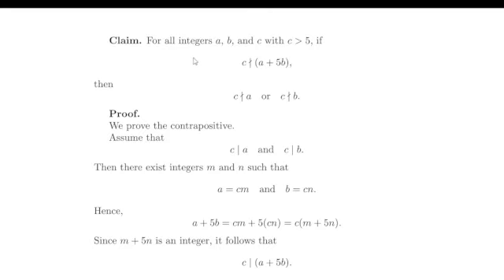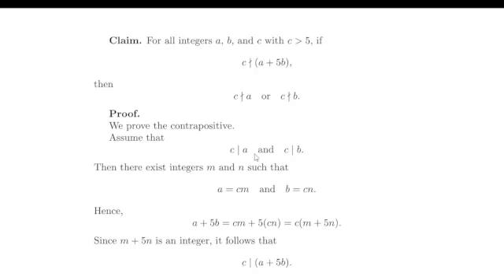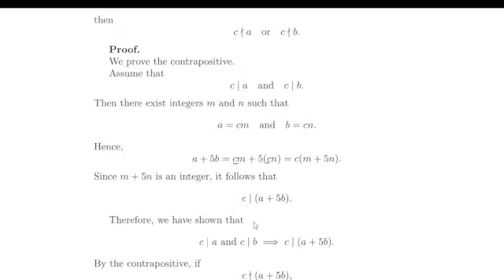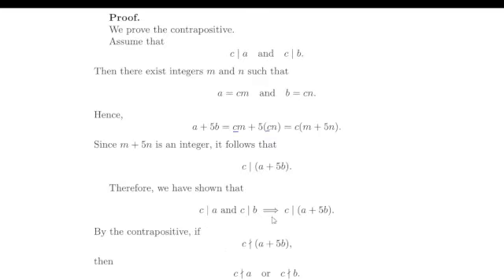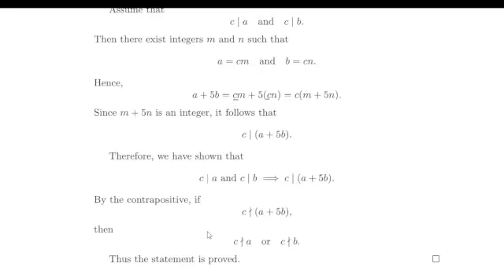Prove: If c∤(a+5b), Then c∤a or c∤b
Struggling with proofs in discrete mathematics? In this video, we prove the following statement step by step:

For all integers a,b, and c with c greater than 5, if c∤(a+5b), then c∤a or c∤b.

We'll show how to solve this using the contrapositive, one of the most powerful proof techniques in mathematics. Along the way, you'll learn how divisibility works and why the proof follows naturally.

In this video you'll learn:

What the divisibility symbol (∣) means
How to prove conditional statements using the contrapositive
Why assuming c∣a and c∣b leads to the conclusion c∣(a+5b)
A clean, exam-ready proof

Whether you're taking Discrete Mathematics, Introduction to Proofs, or preparing for exams, this walkthrough will help strengthen your proof-writing skills.